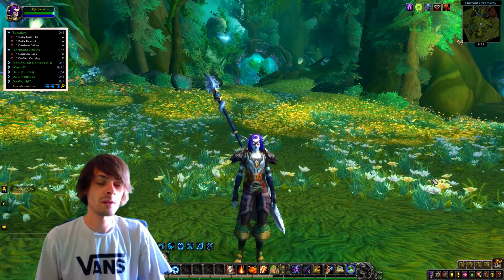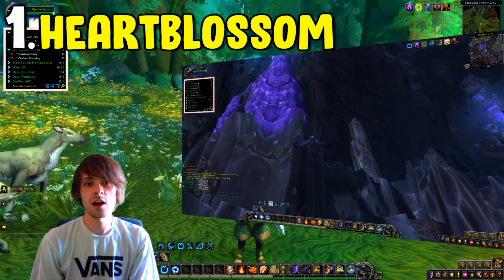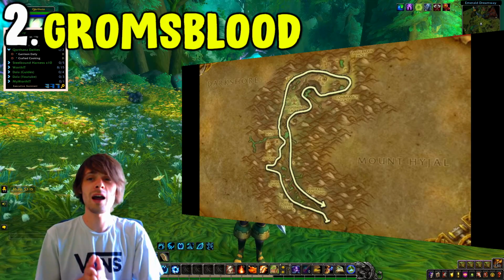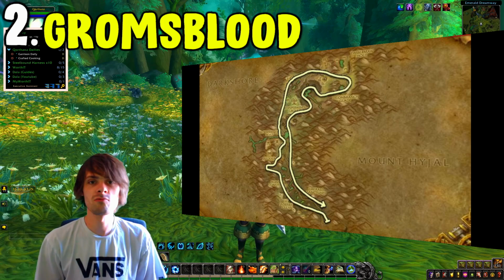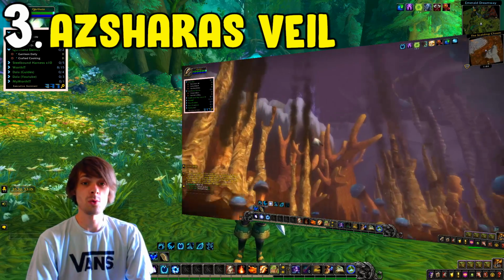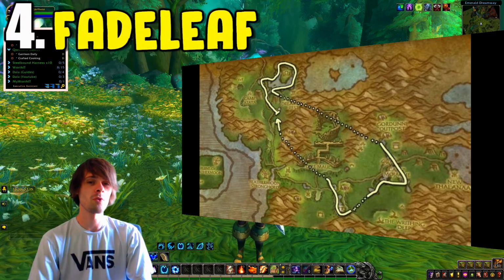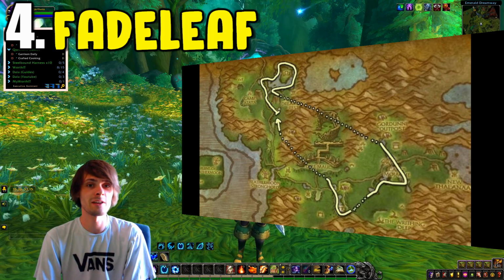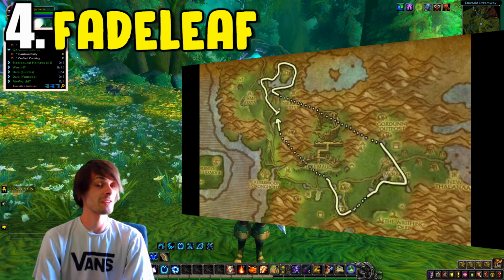5 Best Herb Farms Right Now In WoW BFA 8.3 - Gold Farming, Gold Making Guide